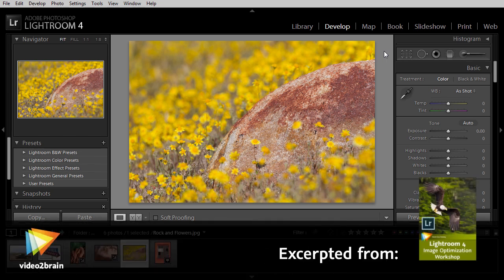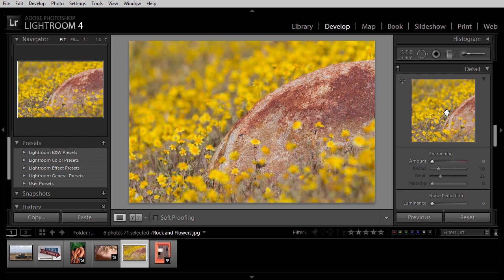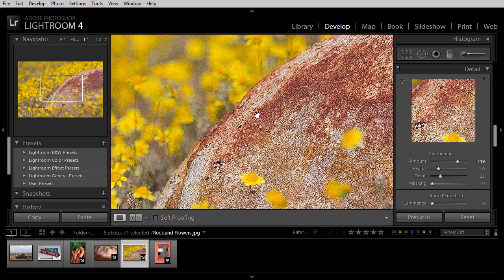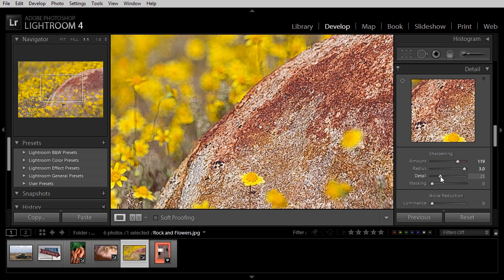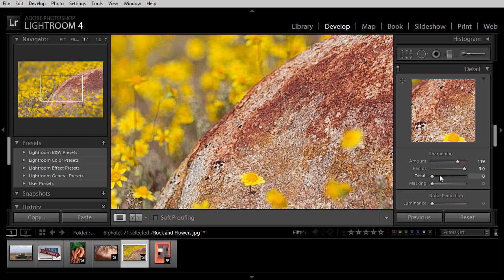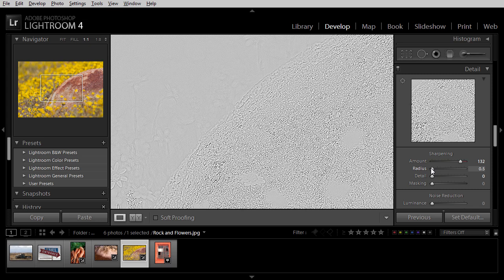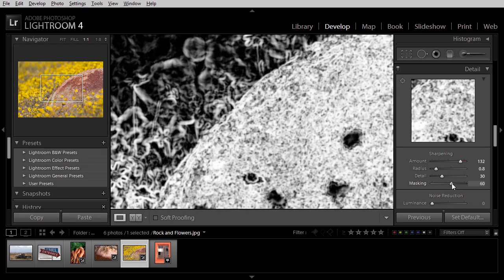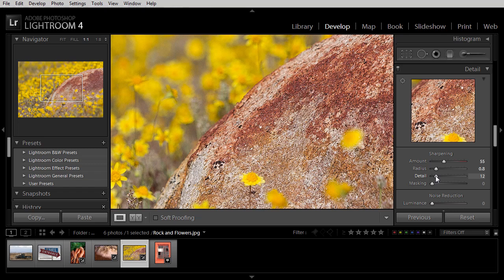Sharpening an Image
In this free lesson from video2brain's course, Lightroom 4 Image Optimization Workshop, Tim Grey shows you how to use sharpening techniques to compensate for the loss of sharpness that occurs with digital captures. You can find more information about Tim's course